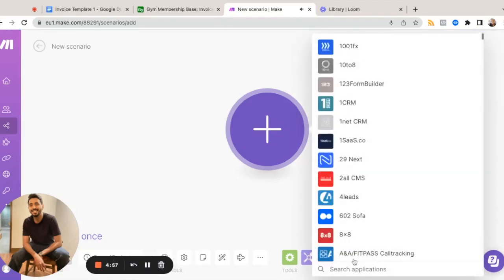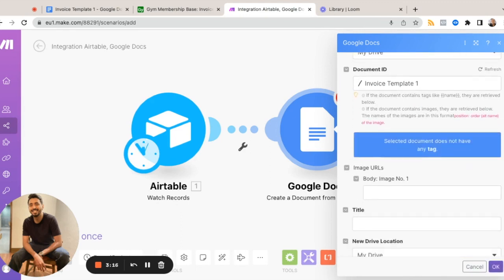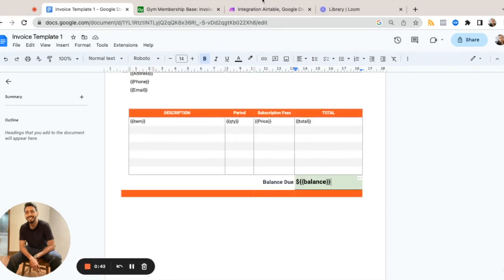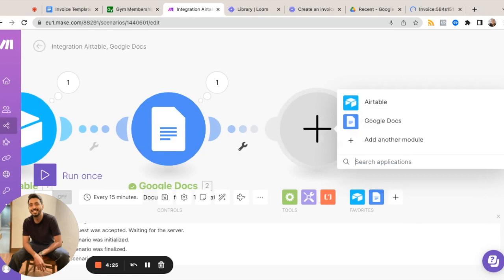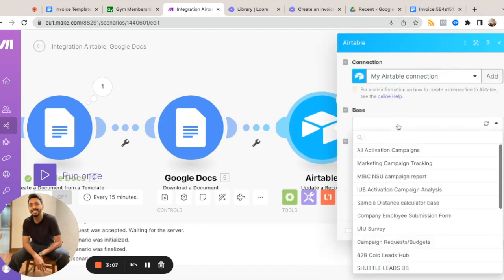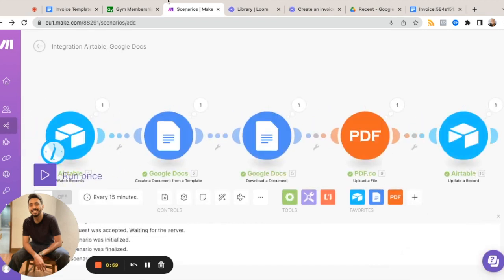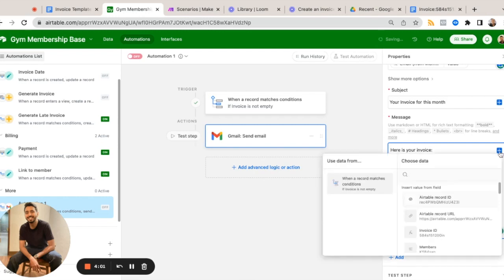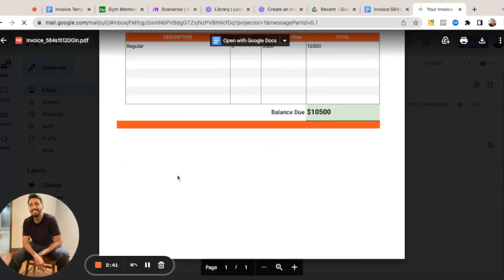How to generate a pdf invoice in airtable (using make)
In this scenario, I've created an airtable base to manage a gym subscription service. At the end of this video, you will learn how to generate a pdf invoice using make.com and send it to your customers at the end of every month.